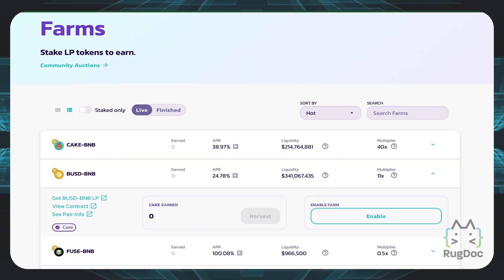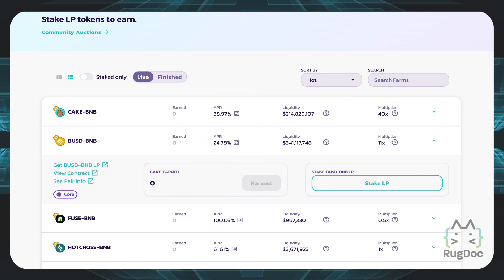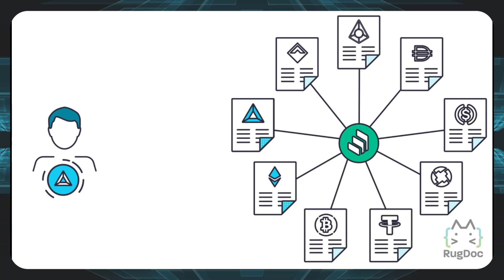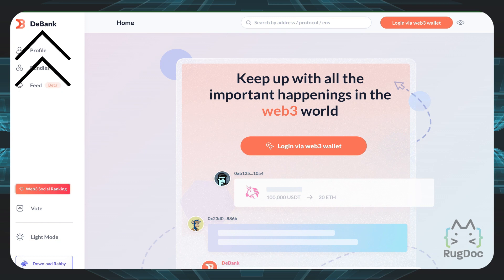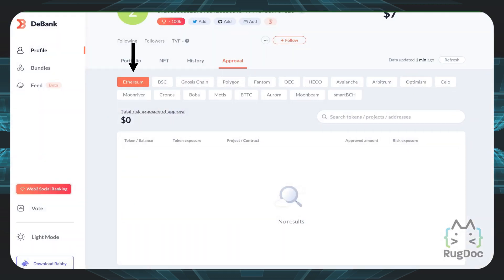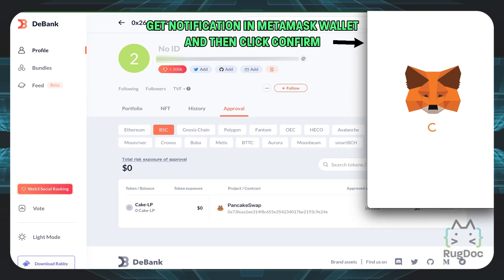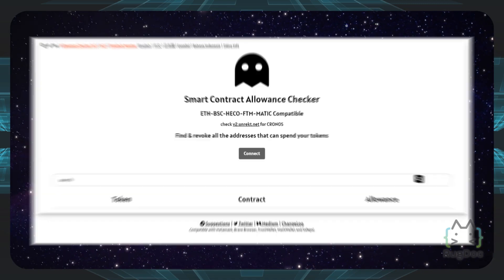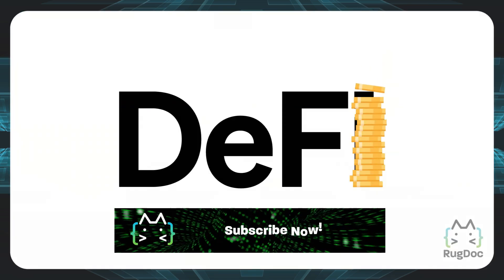How To Revoke Permissions With MetaMask | Keep Your Funds SAFE!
0:00 Intro
1:01 Why you should revoke permissions
2:04 How can you actually revoke permissions using Debank?
4:05 Other tools that can be used to revoke permissions
4:17 Conclusion

Many users have lost their assets because they weren’t aware about backdoors that were placed in smart contracts by malicious developers. What often happens is that such platforms asks the user for permission to spend an unlimited number of tokens.

But how do you get rid of these potentially bad allowances? Find out in this video!
📚 Resources 📚